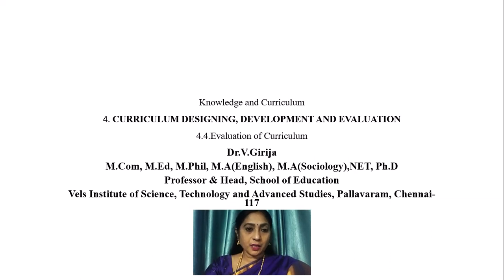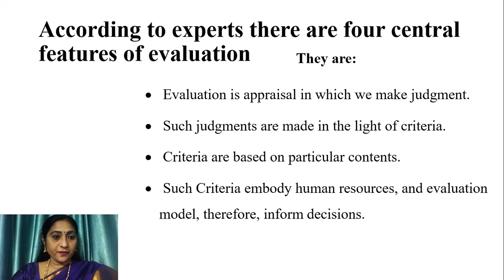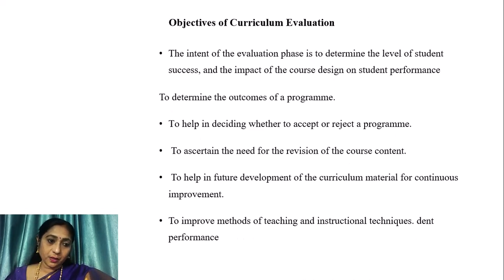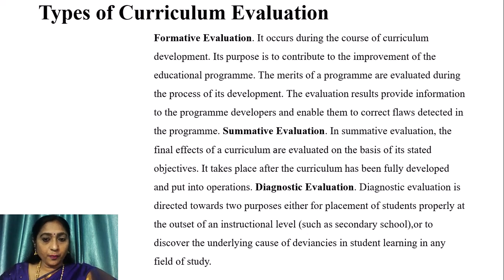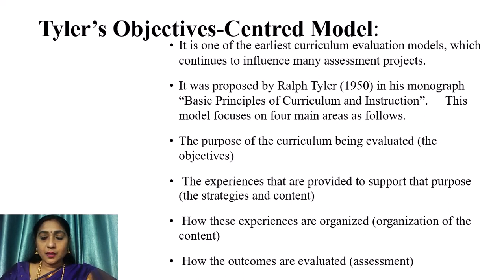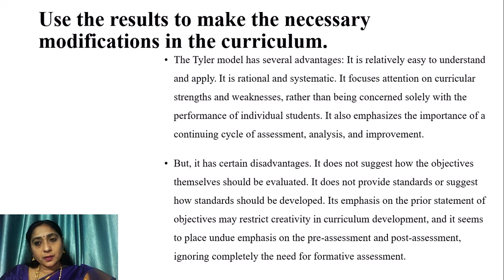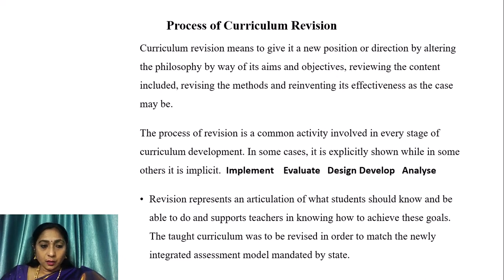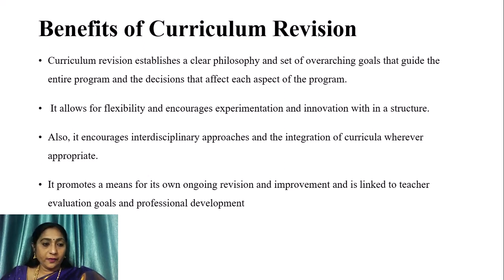4.4.Evaluation of Curriculum